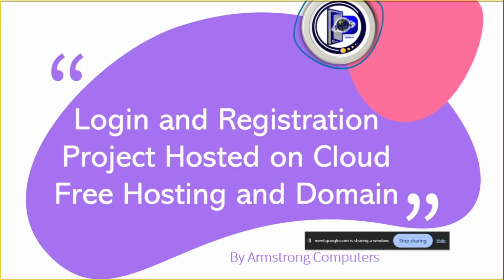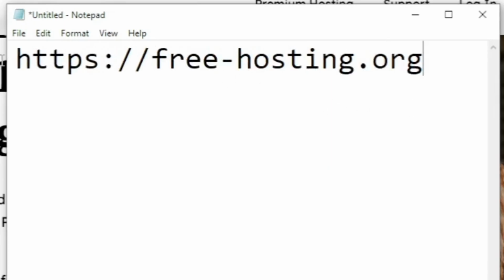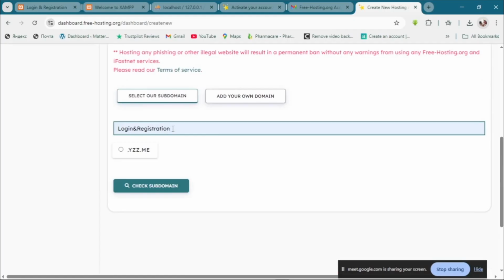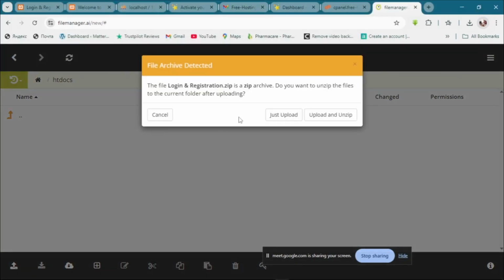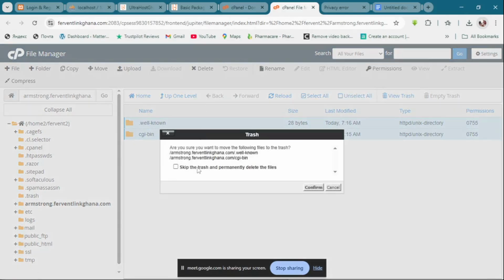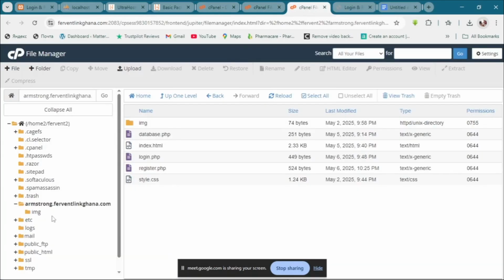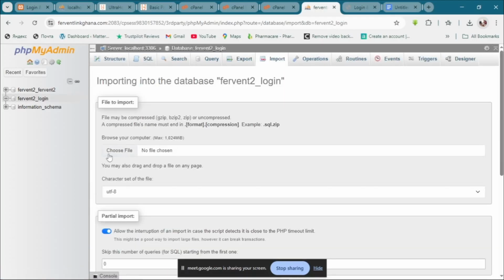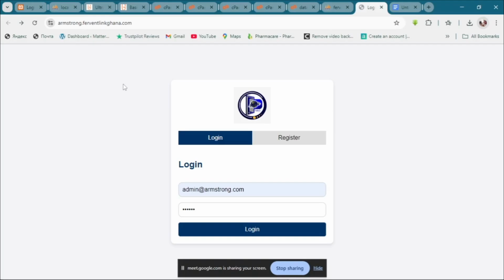Login and Registration Project Hosted on Cloud Free Hosting and Domain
Welcome to this powerful and practical lesson titled “Login and Registration Project Hosted on Cloud – Free Hosting and Domain.” I'm Prince Armstrong of Armstrong Computers, and in this tutorial, we are going to take a big leap from working locally with XAMPP to deploying our login and registration project to the cloud using free hosting and domain services.

This lesson is specially designed to help you understand what domains and hosting services are, and more importantly, how to deploy your PHP & MySQL POS system or web application from localhost to the internet so users can access it from anywhere in the world.
🎯 What You’ll Learn
✅ What a domain and hosting are
✅ How to export your MySQL database from XAMPP/phpMyAdmin
✅ How to prepare your project for online deployment
✅ How to upload your project to a free hosting platform
✅ How to connect your database online
✅ Best practices for deploying and testing your login & registration system on the cloud
This is how we move from local development to the real world of web hosting and deployment   a skill every developer must master!
💻 Support Armstrong Coding Club 💙
Help our initiative to provide laptops for underprivileged children learning to code.
Thank you for making a difference!
📞 Armstrong Computers College – Bringing ICT to Your Doorstep